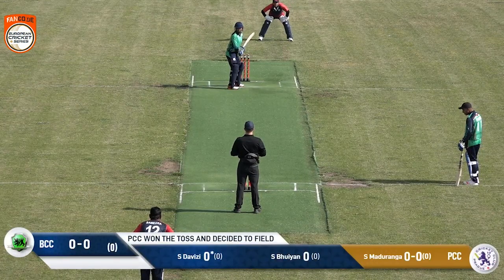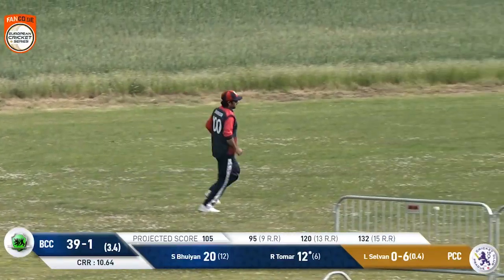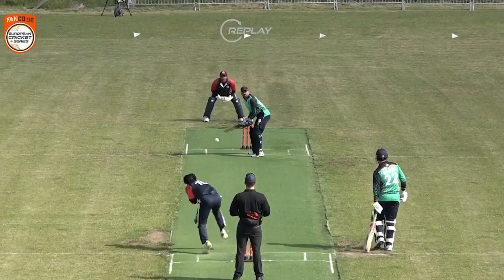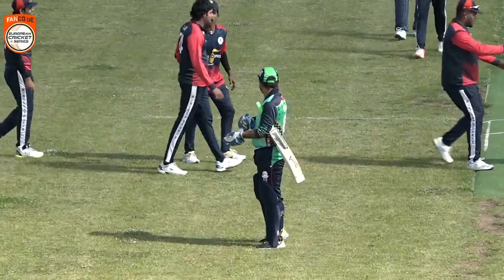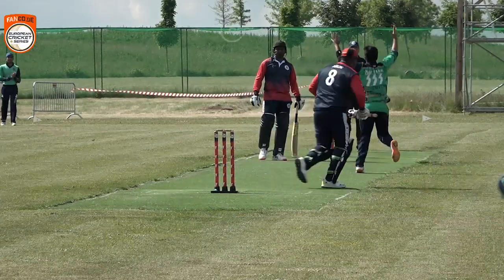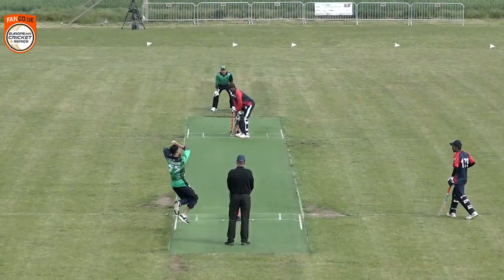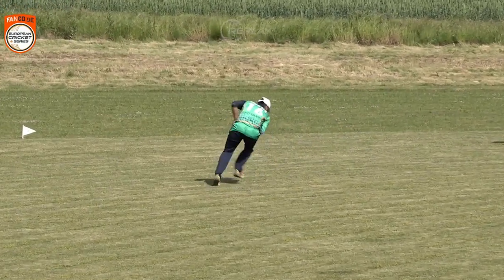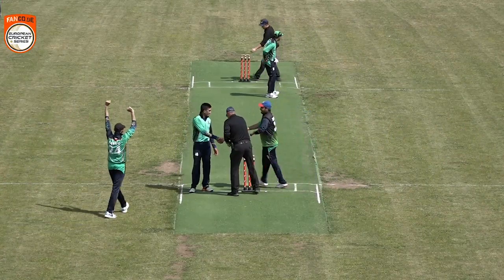Match 1 - BCC vs PCC | Highlights | FanCode ECS, Czech Republic 2022 Day 1 | ECS22.241